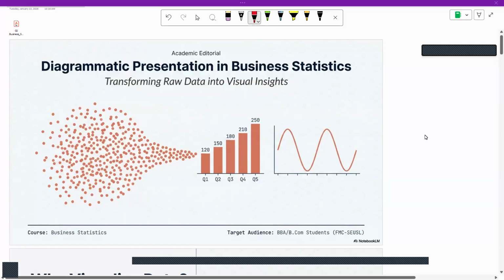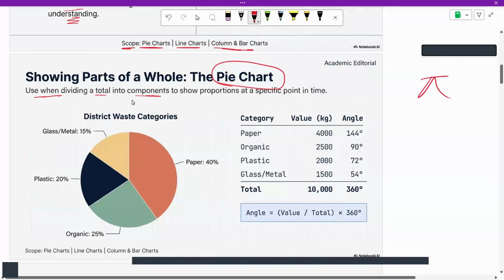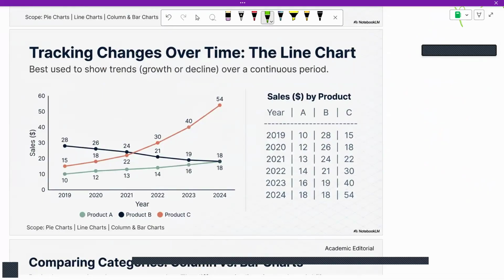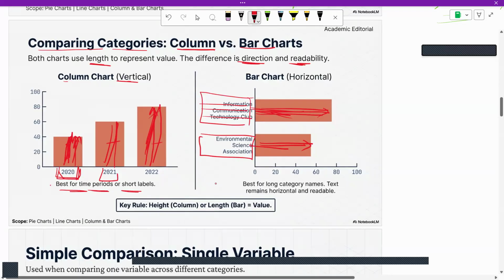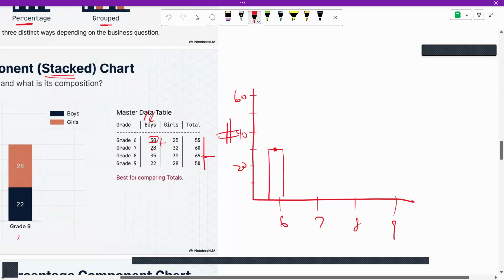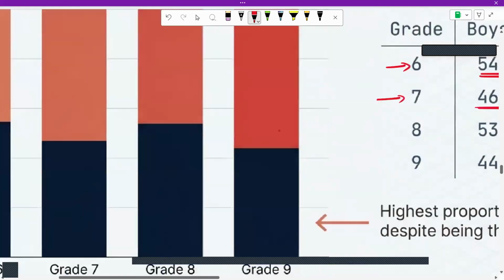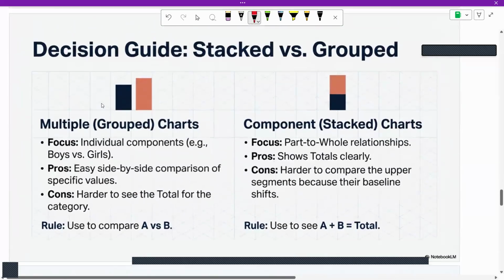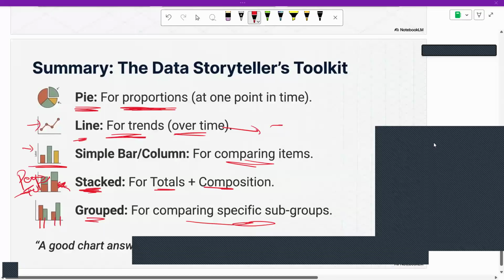Data Visualization Masterclass: Stacked vs. Grouped Bar Charts & Line Graphs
Video Summary: In this Business Statistics lecture, we transition from tabular presentation to Diagrammatic Presentation, exploring how to transform raw, unorganized data into powerful visual insights. While tables organize data into rows and columns, charts and graphs are strategic tools used to make data instantly comparable and actionable,. This video details the specific techniques for drawing and interpreting Pie Charts, Line Charts, and various forms of Bar Charts (Simple, Component, Percentage, and Multiple), ensuring you select the right visualization tool for your data.
Key Topics Covered in This Video:
1. The Power of Visualization: We explain why we visualize data. Raw data is often hard to interpret, but charts allow users to grasp complex relationships and patterns faster than reading tables. It bridges the gap between raw numbers and holistic understanding,.
2. The Pie Chart (Proportions):
• Usage: Best used when showing parts of a whole at a specific point in time.
• Calculation: We walk through a municipal waste example (Paper, Organic, Plastic, Metal) to demonstrate how to convert raw data into angles.
• The Formula: $\text{Angle} = (\text{Value} / \text{Total}) \times 360^\circ$. We explain how to calculate specific degrees (e.g., 144°, 90°) to draw the chart accurately,.
3. The Line Chart (Trends over Time):
• Usage: Best for showing growth, decline, or trends over a continuous period (e.g., GDP or Sales over 5 years).
• Structure: We define the axes—Time (Years) on the X-axis and Values on the Y-axis.
• Analysis: How to interpret lines to see which products are growing and which are losing market share,.
4. Bar Charts vs. Column Charts:
• Difference: Column charts are vertical; Bar charts are horizontal. Bar charts are preferred when category labels are long,.
• Simple Bar Chart: Visualizing a single variable (e.g., Club Membership counts).
5. Advanced Bar Chart Variations:
• Component (Stacked) Chart: Used when the Total matters. We stack categories (e.g., Boys + Girls) in a single bar to show the total count while visualizing the composition,.
• Percentage Component Chart: Used when the Proportion matters more than the total count. All bars are set to 100% height, allowing for an easy comparison of ratios (e.g., the ratio of girls to boys in different classes),.
• Multiple (Grouped) Chart: Used for Side-by-Side Comparison. Bars are placed next to each other rather than stacked. This makes comparing specific subgroups (e.g., Grade 7 Boys vs. Grade 7 Girls) easier, though seeing the total becomes harder,.
6. Rules for Professional Presentation: To avoid misleading your audience, you must follow key statistical rules:
• Scale: Always start the Y-axis at Zero.
• Labels: Clearly label X and Y axes, including units (e.g., Dollars, Kg).
• Legends: Essential for multiple or stacked charts to identify colors/categories.
• Consistency: Maintain equal width and spacing for all bars.